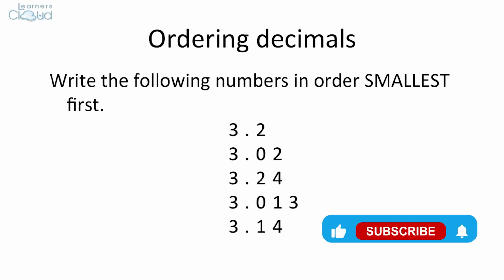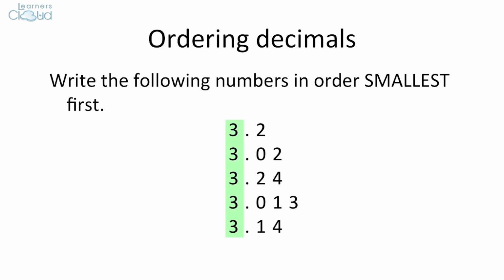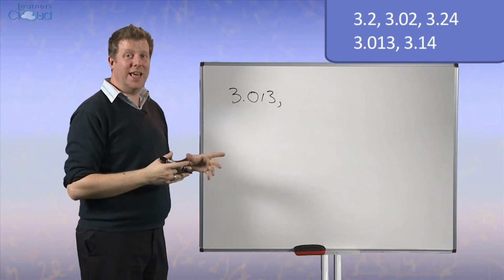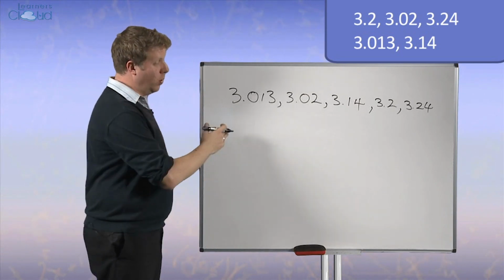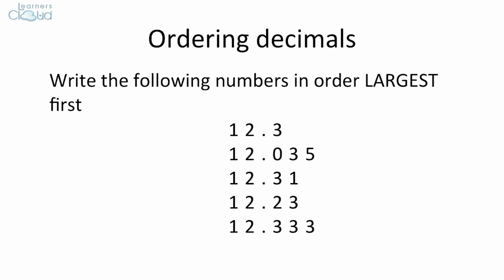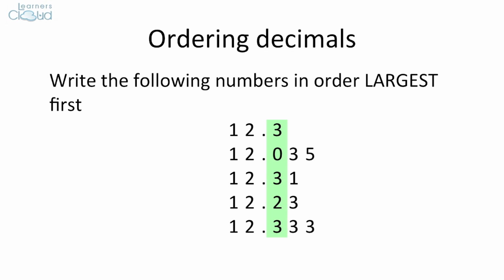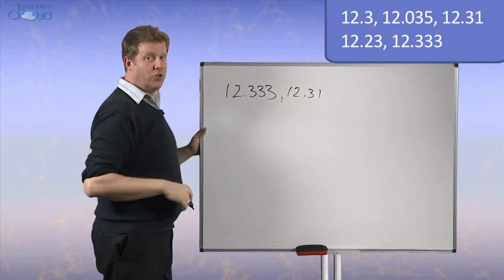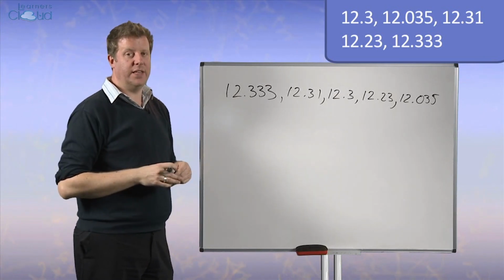Ordering Decimals Correctly (Place Value Explained) | GCSE & IGCSE Maths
Ordering decimals is all about understanding place value. In this video, we clearly explain how place value works when ordering decimals, helping students compare numbers accurately and avoid typical exam mistakes.

What You’ll Learn:

How to use place value to order decimals
How to compare decimals with confidence
Exam-ready strategies for GCSE & IGCSE Maths

Perfect for:
👉 GCSE & IGCSE students
👉 Teachers and schools
👉 Decimal revision, homework support & exam prep